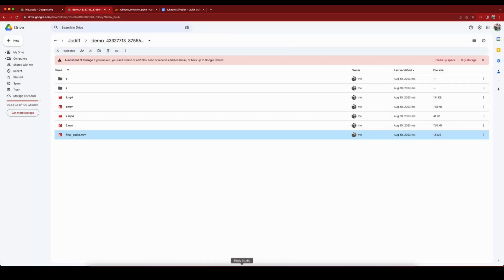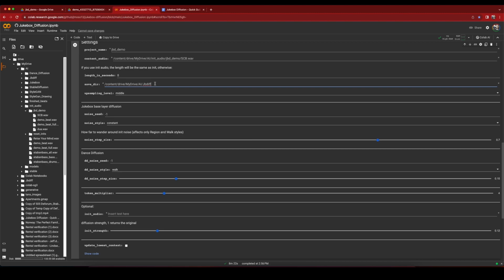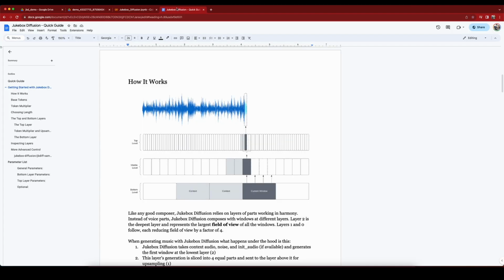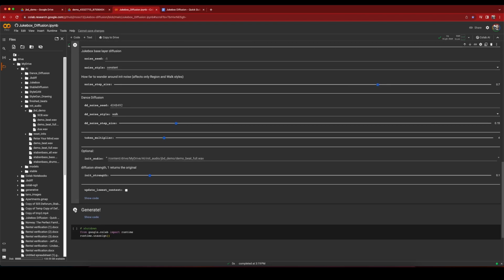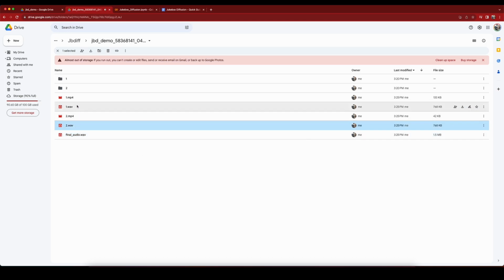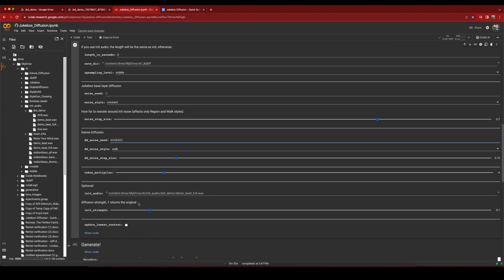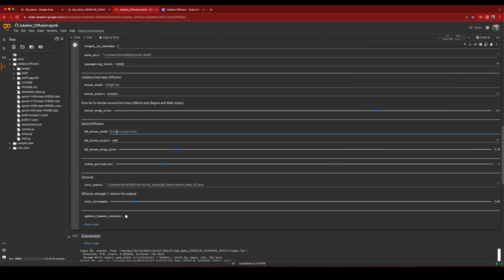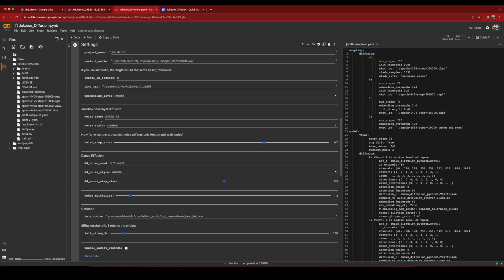Transforming Loops with Jukebox Diffusion (AI)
In this video I will be taking WIP loops from my production studio and, using Jukebox Diffusion, transform them into new styles for sonic exploration.

Chapters:
0:00 Intro
0:47 Prepping Loops
3:20 Choosing Context Audio
4:36 Choosing Clip Lengths
5:49 File Locations
6:14 Google CoLab
6:32 Parameter Explanations
22:09 Generation Explanation
26:55 First Generation Techno Context
30:41 Second Generation Hi-Hat Seed
33:32 Third Generation Dua Lipa Context
36:14 Fourth Generation Lower Init Strength
39:22 Fifth Generation Lower DD Init Strength
45:20 Sixth Generation Noise Style Parameter
46:45 Seventh Generation Token Multiplier